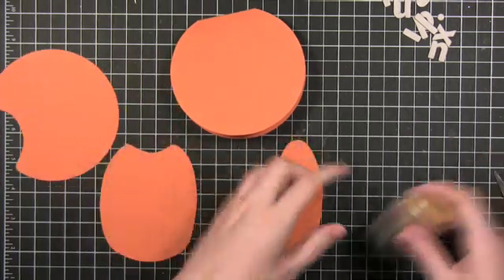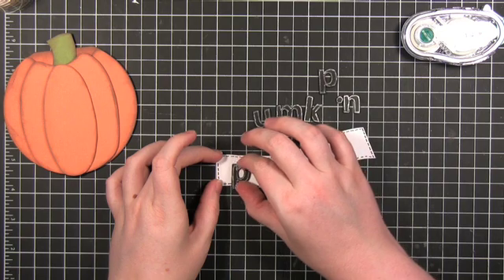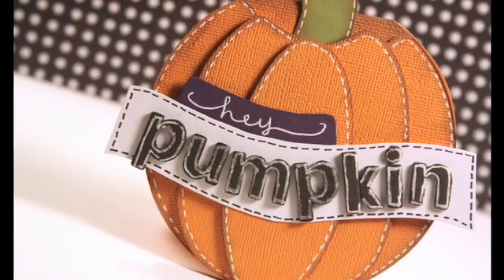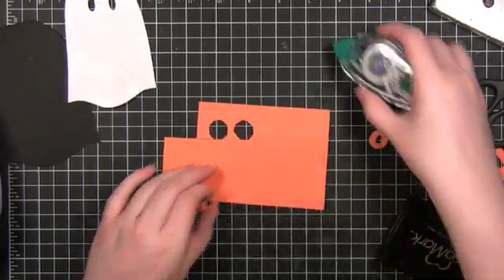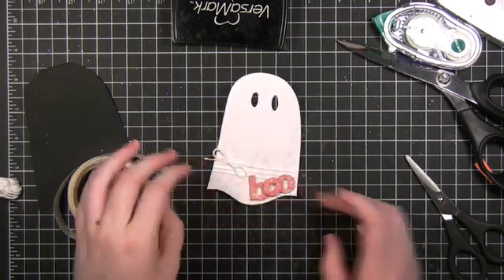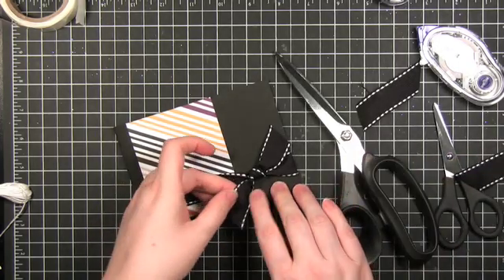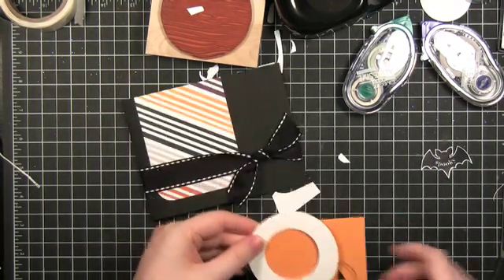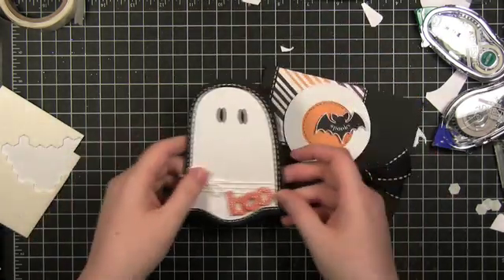A Year in Cards - September 2009 (Halloween Cards)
Kristina Werner, Garden Girl at Two Peas In A Bucket, demonstrates how to create three Halloween cards.